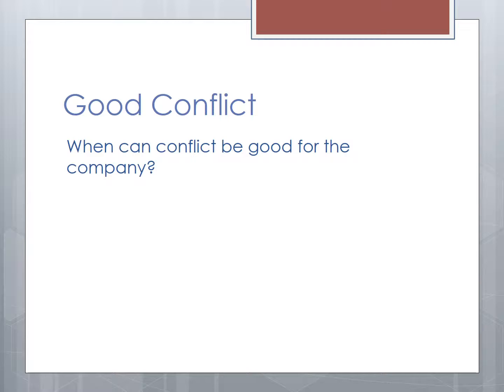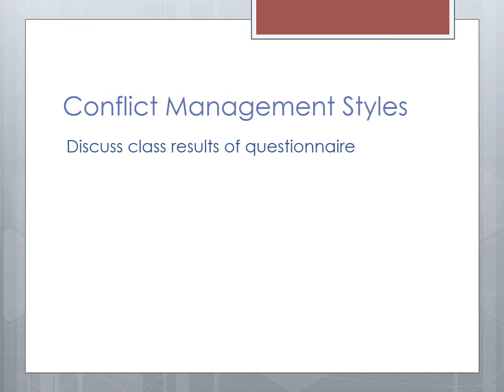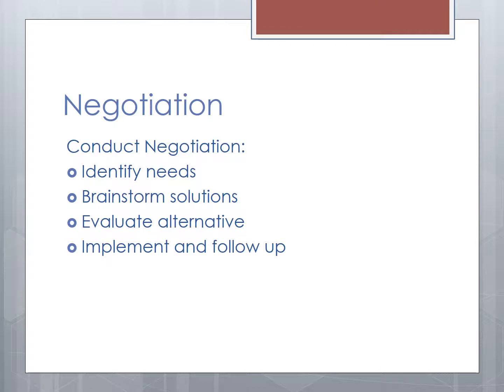7 Conflict Management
Supervisor Training Video #7 Conflict Management